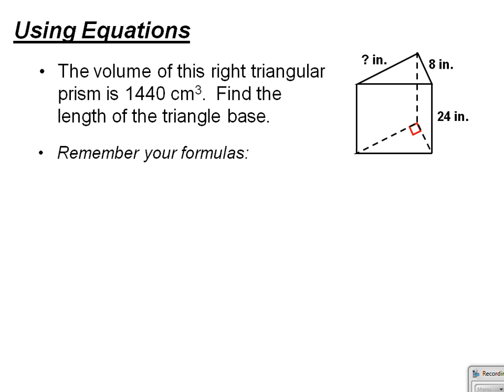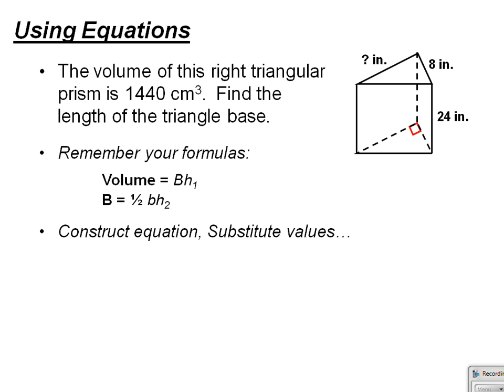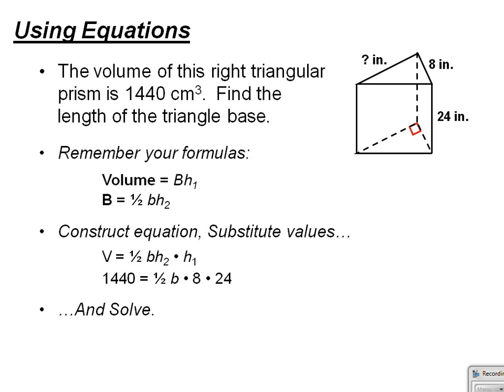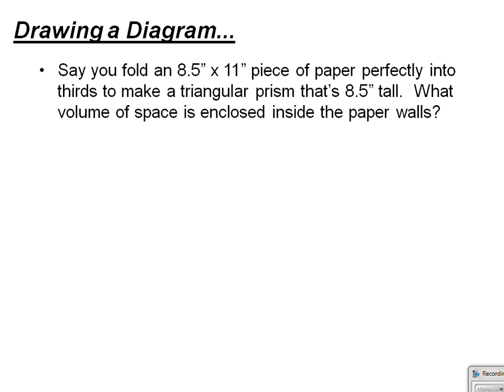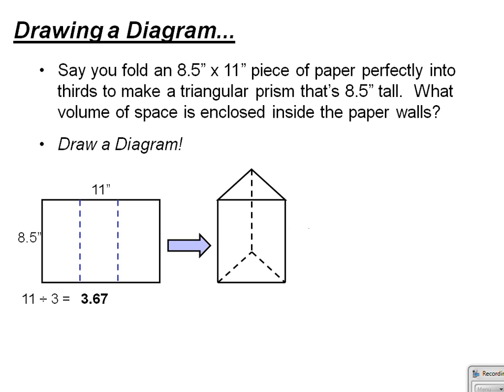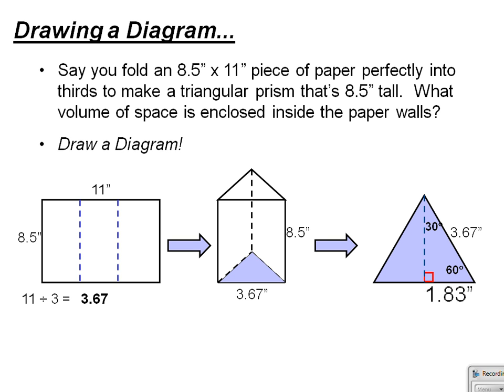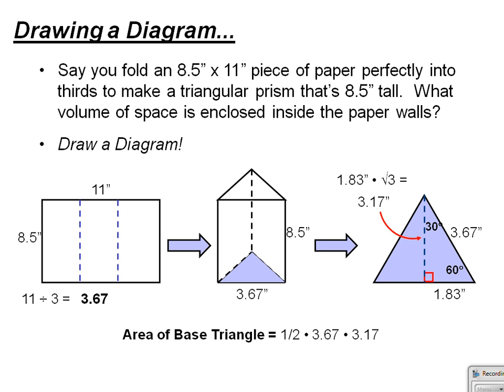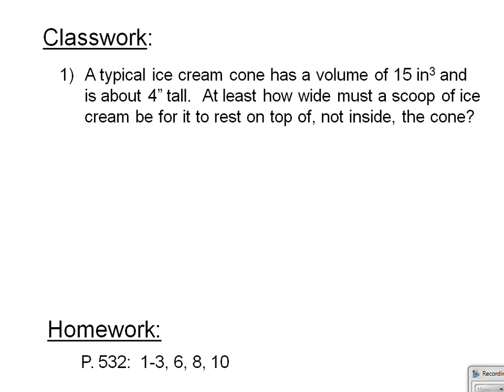Lesson 10-4 - Volume Problems